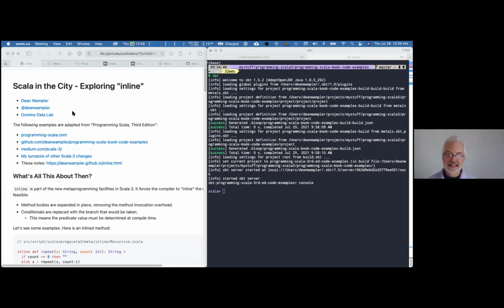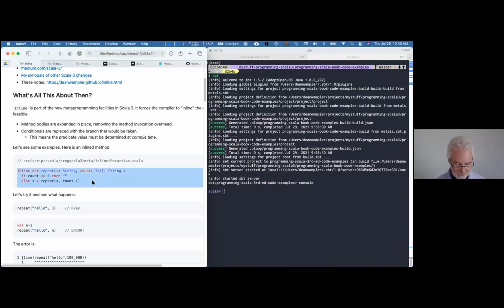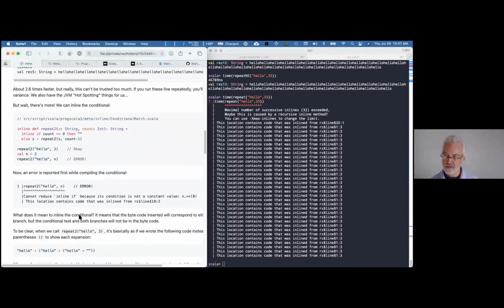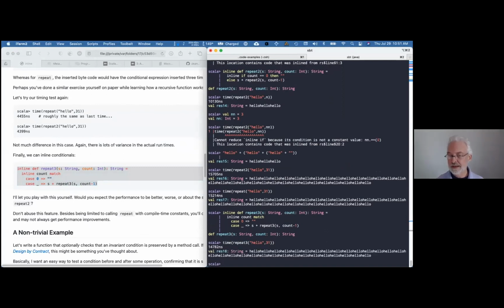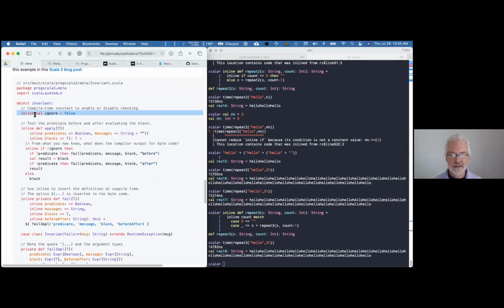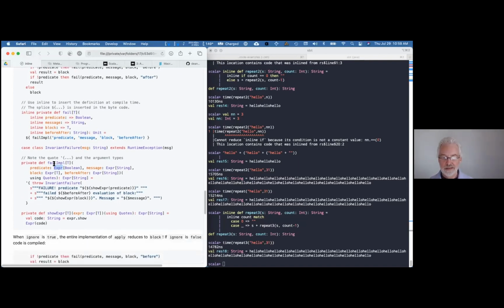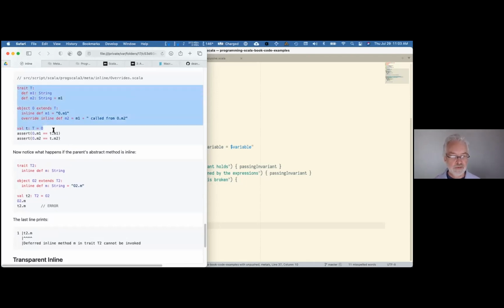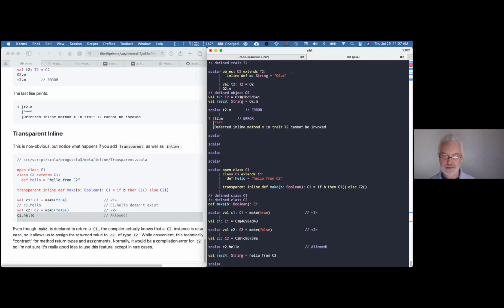Exploring "inline" by Dean Wampler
Dean Wampler, Author of Programming Scala, Third Edition, which focuses on Scala 3 and Principal Software Engineer at Domino Data Lab

Exploring "inline"
Scala 3 introduced a new keyword inline that tells the compiler to "inline" the corresponding code. For example, the definition of a method would be expanded into places where it is called, removing actual method invocations. Using examples, I'll describe how this works, the requirements for inlining to be possible, how inlining fits into the new metaprogramming system, and the performance implications of inlining.